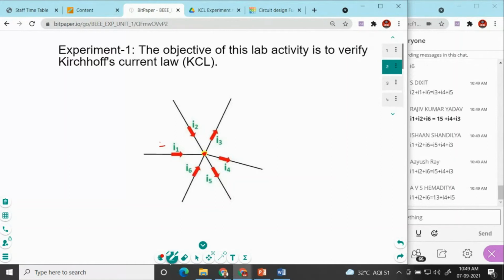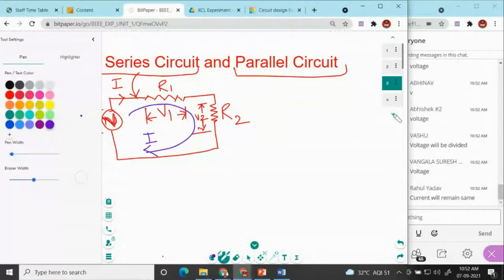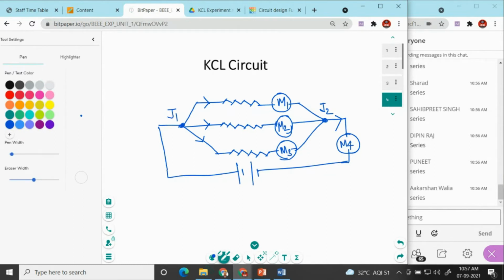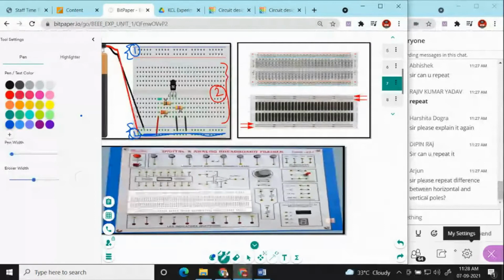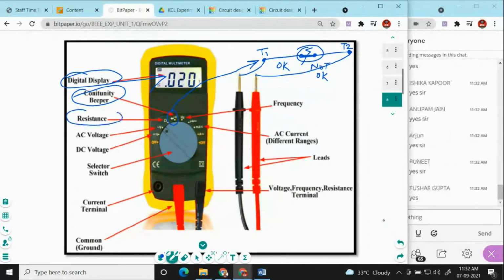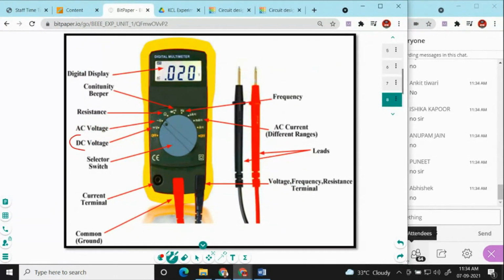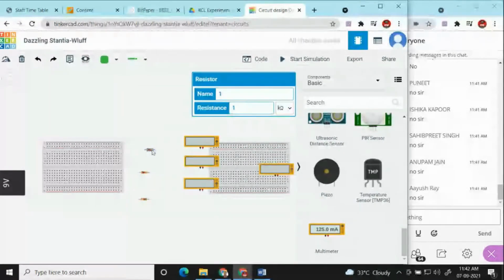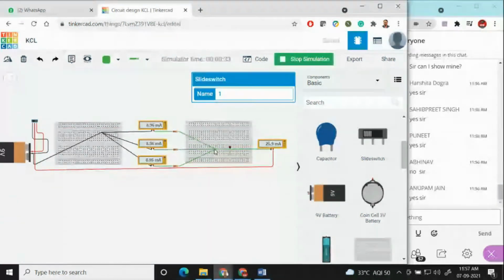Experiment 1 - Verification OF KCL - Electric Circuits